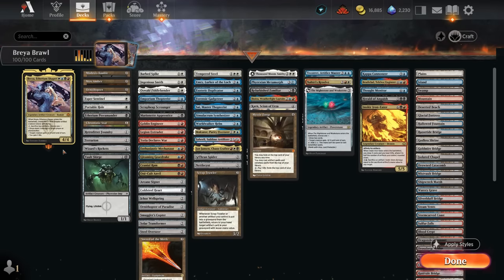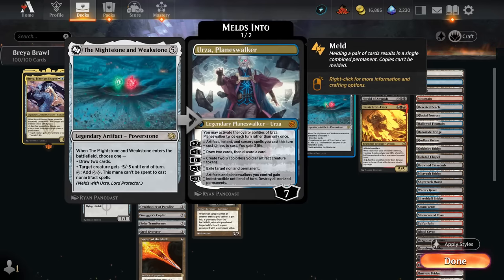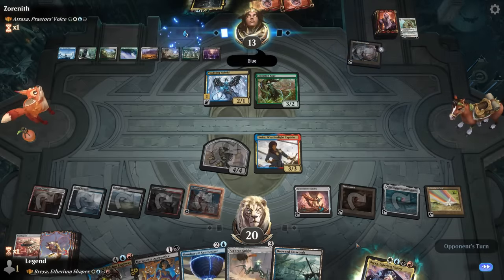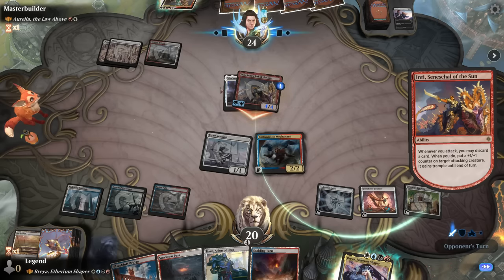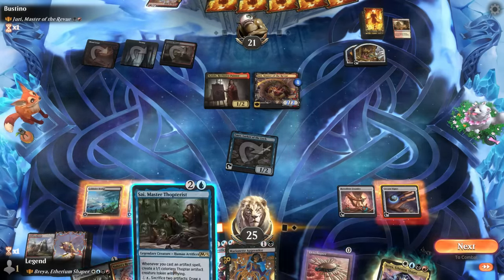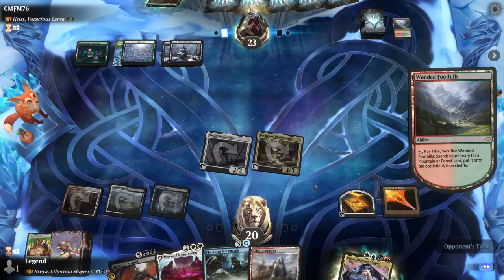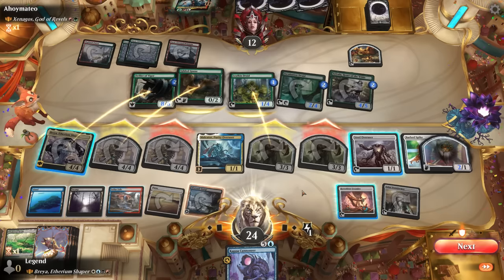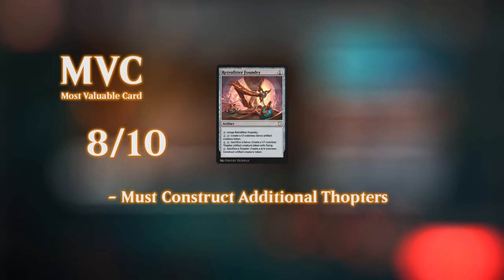She commands my artifact army.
Magic: The Gathering Arena deck tech & gameplay with a four color artifact deck, featuring Breya, Etherium Shaper from Modern Horizons 3 as commander in Brawl.

00:00 - Intro
00:47 - Deck Tech
08:42 - vs Atraxa, Praetors' Voice
17:27 - vs Aurelia, the Law Above
27:05 - vs Juri, Master of the Revue
32:47 - vs Grist, Voracious Larva
39:33 - vs Xenagos, God of Revels
43:23 - vs Astor, Bearer of Blades
46:53 - vs Shilgengar, Sire of Famine